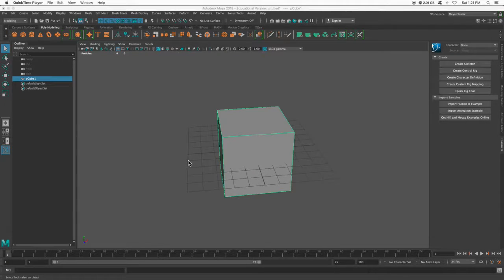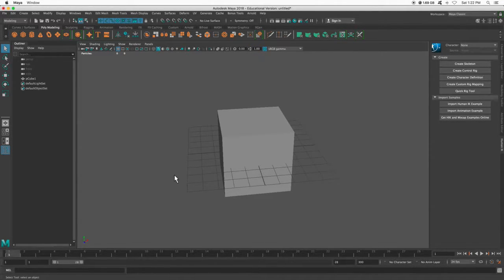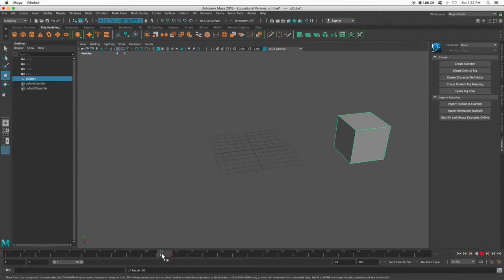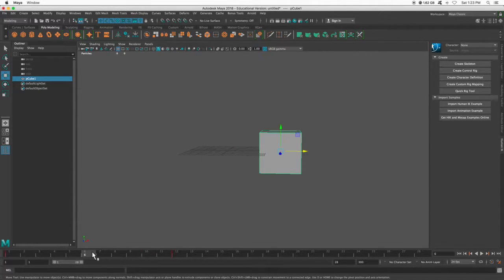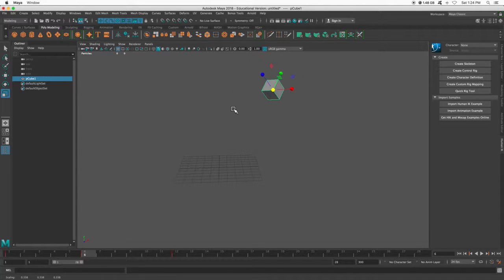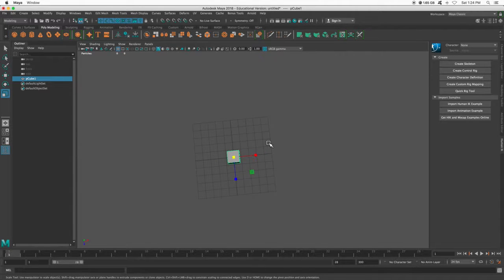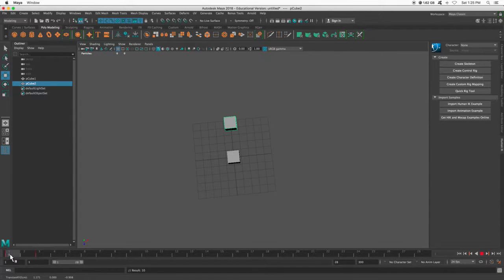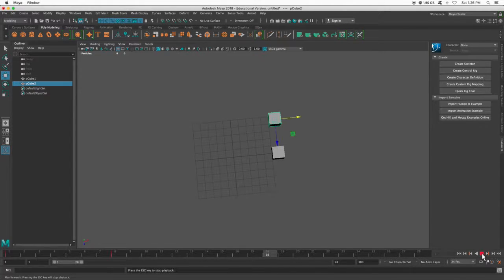Maya Animation Basics 1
Basic Key frames for animation